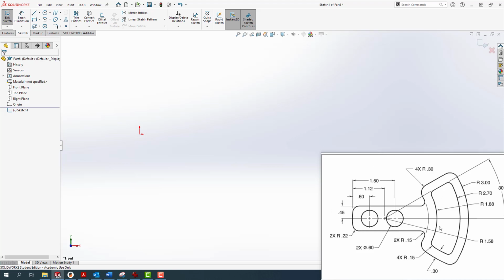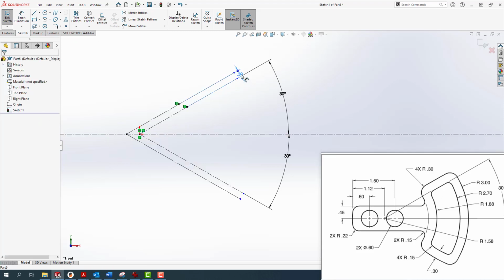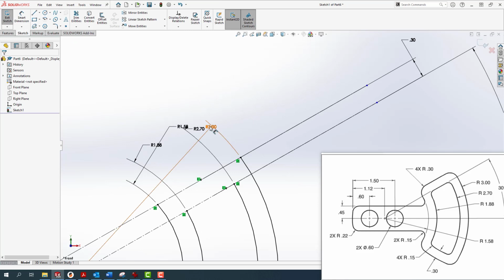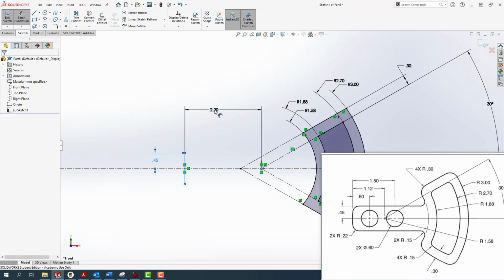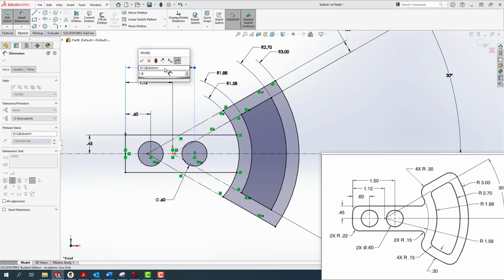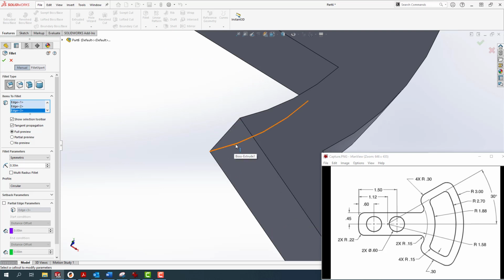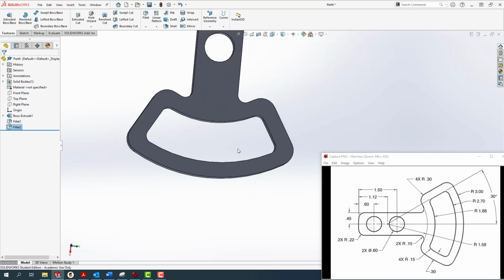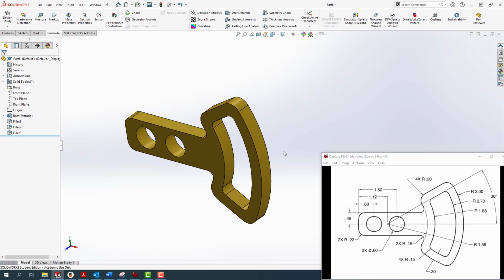Lab 3 Video 1